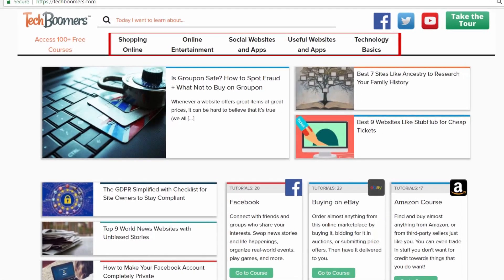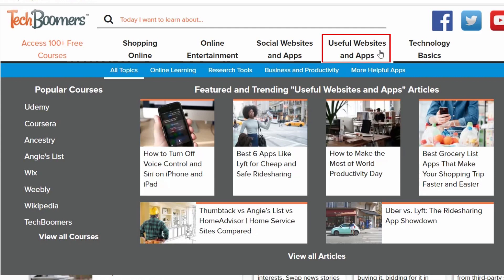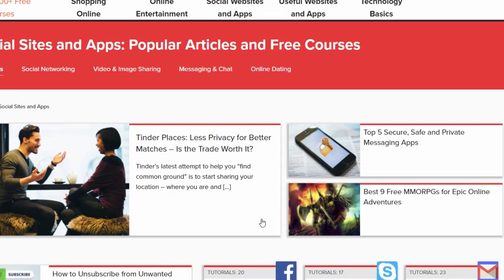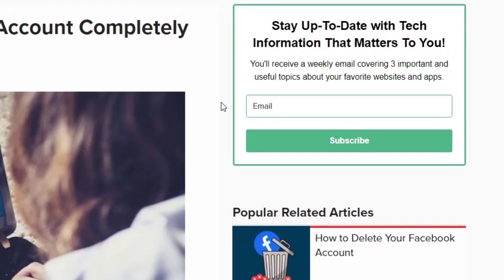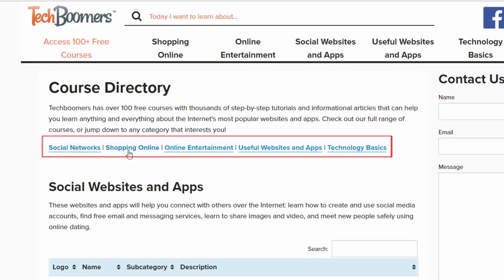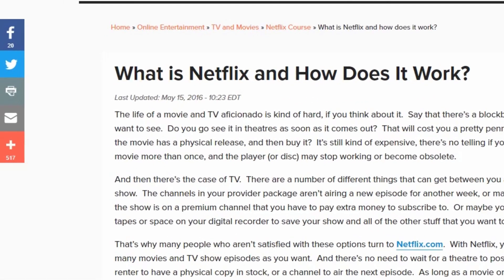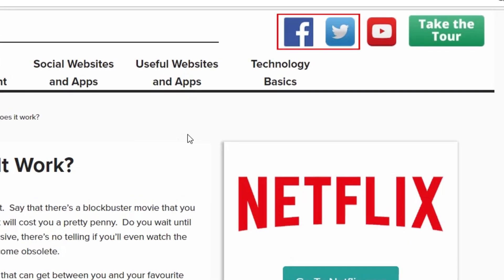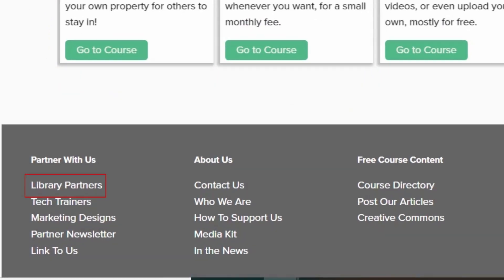Techboomers Website Tour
Welcome to Techboomers.com, a free website that will teach you how to do just about everything online, using your favourite websites, apps, devices, and more. New articles and courses are being added every day to teach you more Internet tips and tricks, introduce you to awesome new sites and apps, and more. We have over 100 website and app courses that are absolutely free.

Near the top of our home page you’ll see a menu with our main categories: Shopping Online where you can learn how to buy and sell things, Online Entertainment to learn about services like Netflix and Spotify, as well as games, news, and more, Social Websites and Apps where we’ll teach you everything you need to know about popular social media platforms like Facebook and Instagram, Useful Websites and Apps to learn about sites for online learning, business, and more helpful apps, and our last category, Technology Basics, where you can learn about devices like iPhone and Android smartphones, and Internet basics. Within our dropdown menu, you can access subcategories, as well as popular courses and featured articles from that category. To see all articles from a category or subcategory, click View All Articles at the bottom.

On the category pages, you’ll see various featured content at the top of the page. If you scroll down, you’ll see a few different sliders with more featured articles. Each slider features different kinds of articles like Best of the Web or Tips and Tricks. Click on any item in one of these sliders to go to the article page. In the top right corner, you can sign up for our email newsletter to get weekly updates on new and popular articles and courses. Below the newsletter sign up box are more related articles we think you might like based on the article you’re currently reading.

You can easily find any article, tutorial, or course using the search bar at the top of the page.

To access our full list of courses, click the Access 100+ Free Courses button in the top left corner. Click on a category to see courses in that category, or search for a specific course using the search bar. Click on the name of a course to open it. From there you can click on the name of any tutorial to learn about that subject. If you really enjoy one of our courses or articles, you can use the social icons on the left side of the page to share it with your friends on your own social media profiles.

Check out our YouTube channel for tutorial videos on a variety of sites, apps and devices.

Our site is optimized for mobile devices and tablets, so you can read and learn whether you’re at home or on the go.

For our library and tech training partners, you can use our free courses in programs at your establishments.